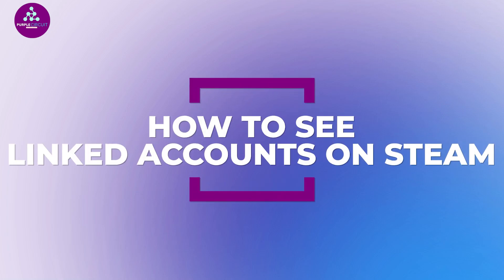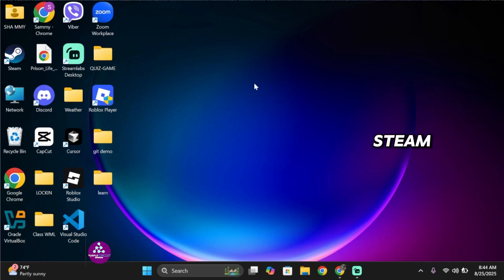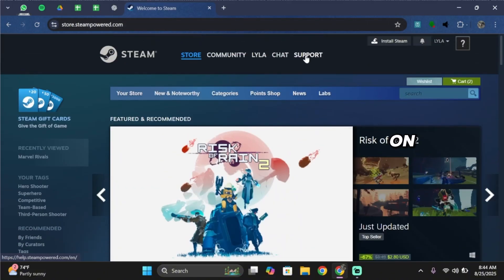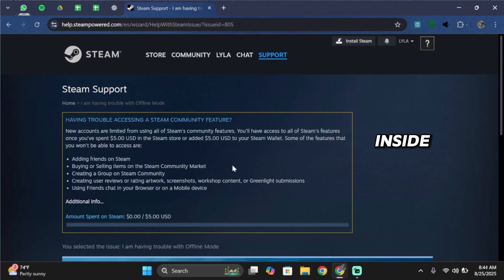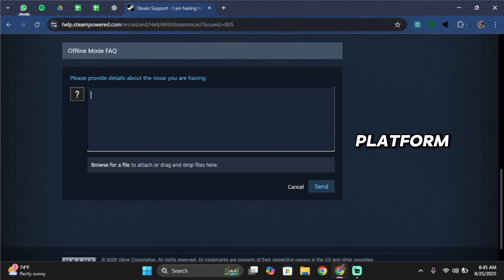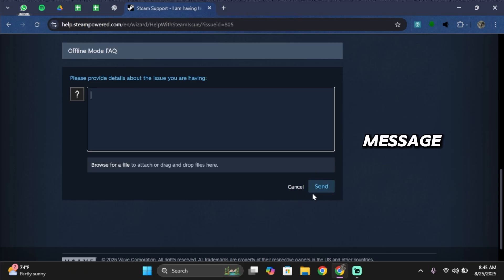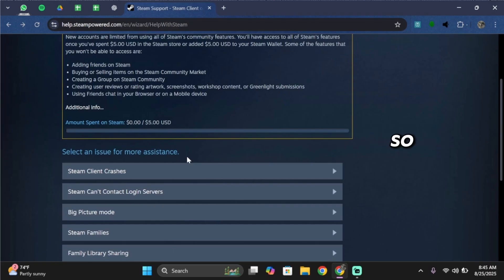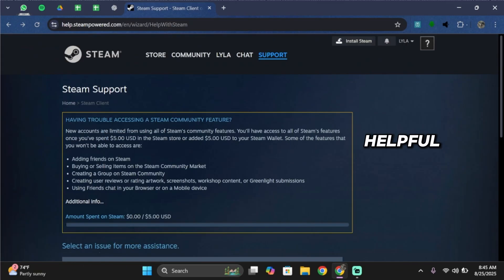How To See Linked Accounts On Steam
How to See Linked Accounts on Steam | 2025 Step-by-Step Guide 🎮🔗 | Complete Tutorial

Want to check which accounts are linked to your Steam profile in 2025? This guide shows you how to view all connected accounts securely and easily.

In this video:
0:00 – Introduction
0:10 – How to See Linked Accounts on Steam

We’ll cover step-by-step instructions to access your Steam account settings, find linked platforms like Twitch, Discord, or Epic Games, and manage them. Learn how to troubleshoot issues with missing connections, unlink accounts, or fix syncing problems. We’ll also share tips to maintain account security and keep your linked accounts organized.

Stay in control of your Steam connections—follow this 2025 guide to view and manage linked accounts effectively!